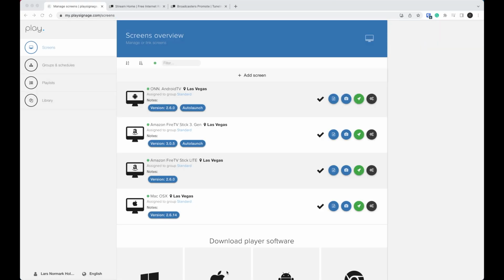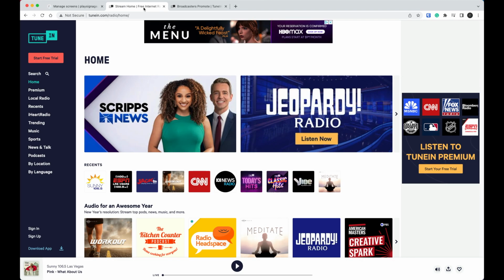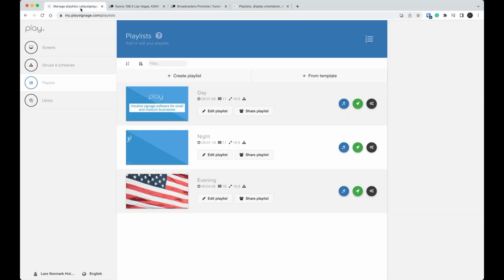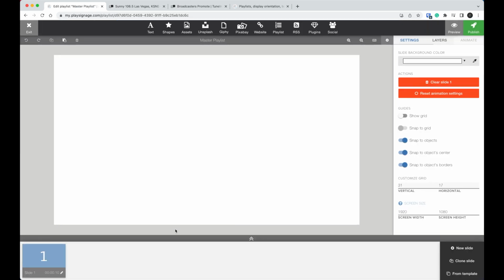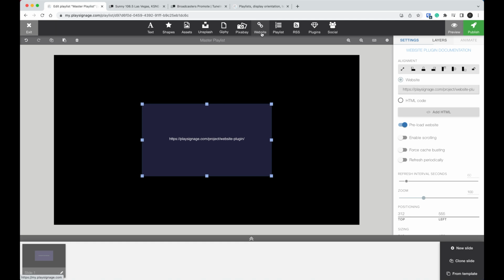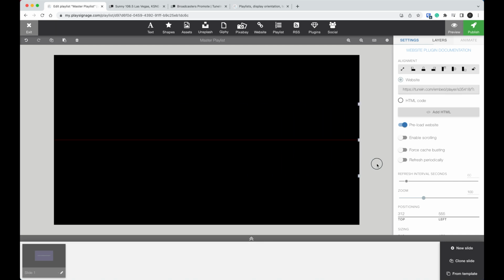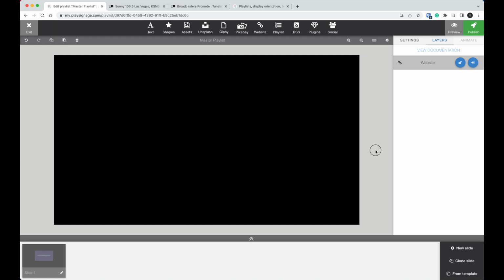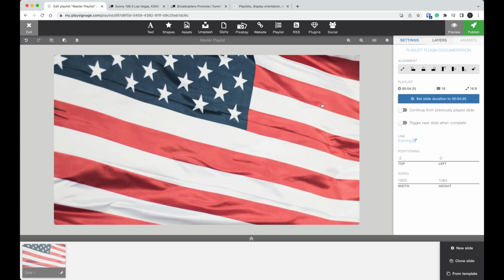How to use Streaming Radio in your Digital Signage Content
In this tutorial, we take a closer look at how to add streaming radio to your digital signage content.

Using our Website plugin you can add any streaming music or radio as long as they support embedding and autostart.

Autostart: Add ?autoplay=true